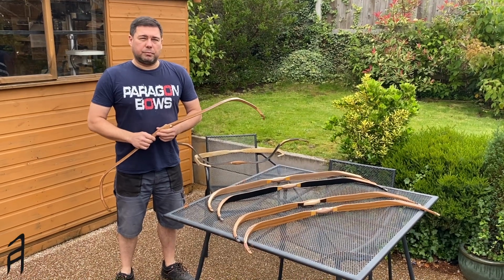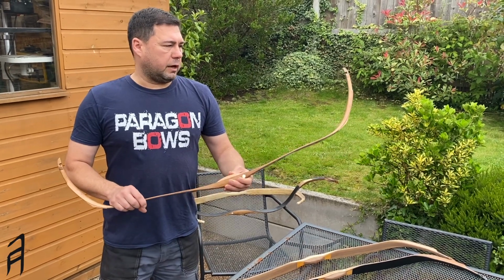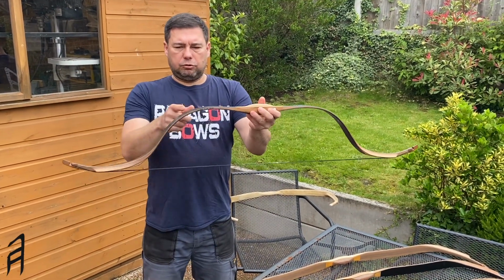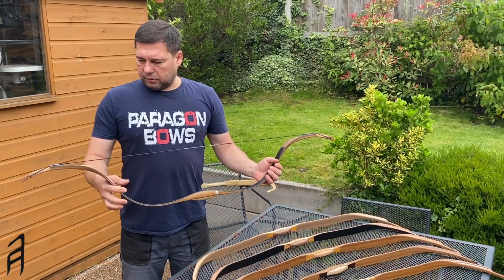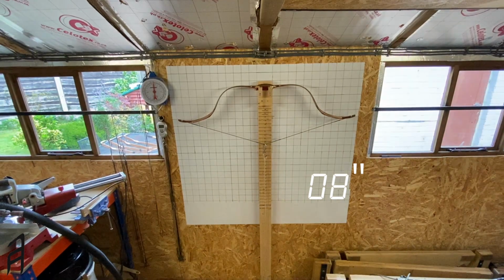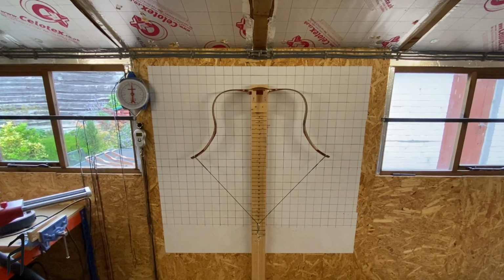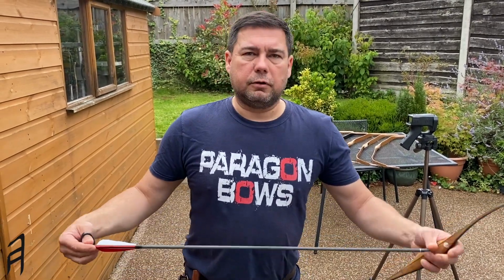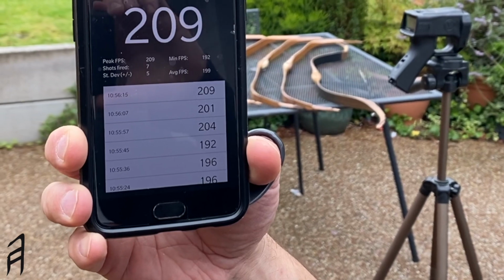Paragon Khan Bow intro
Introducing the all new Paragon Khan Bow. A unique Turco-Mongolian design built with modern materials.